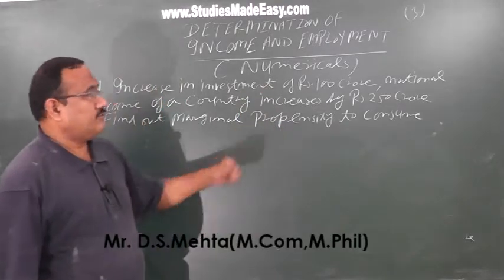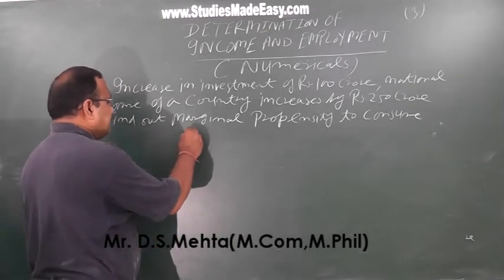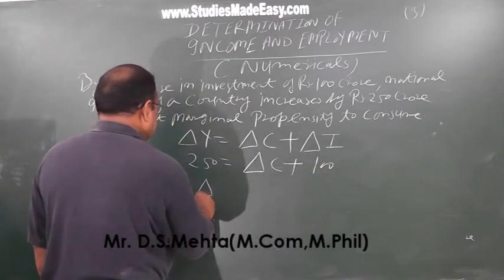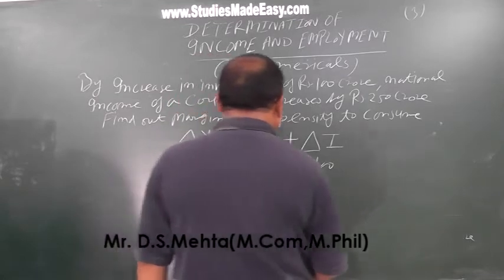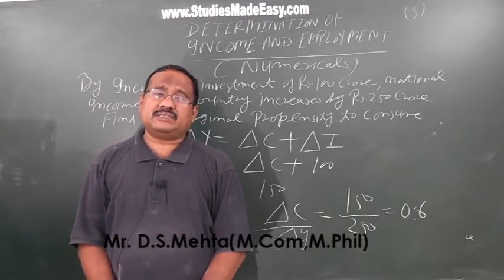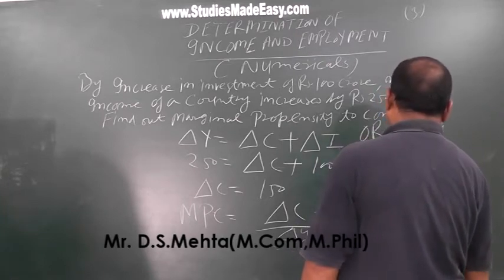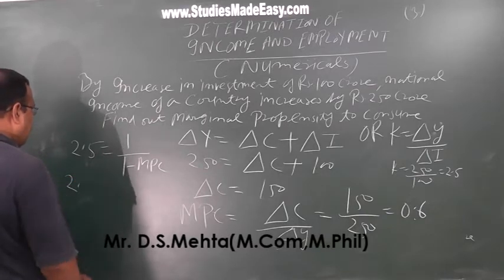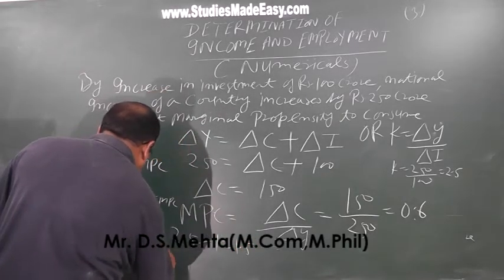Q3 Determination of Income and Employment:D.S.Mehta(M.Com,M.Phil)